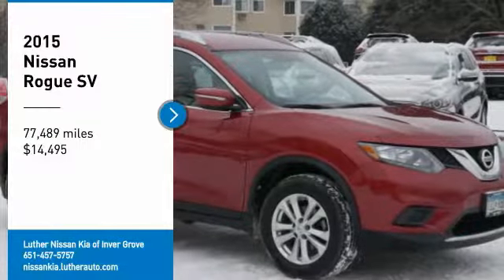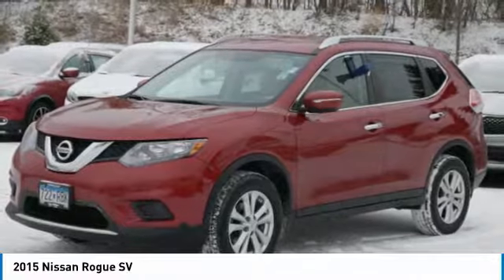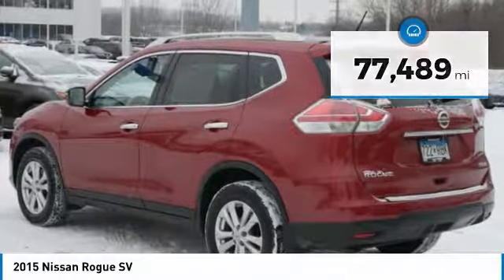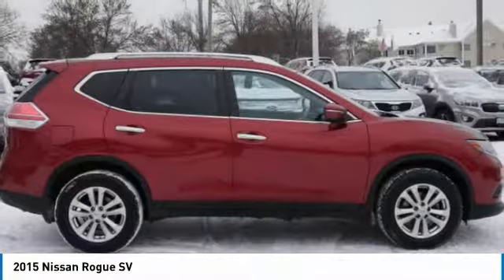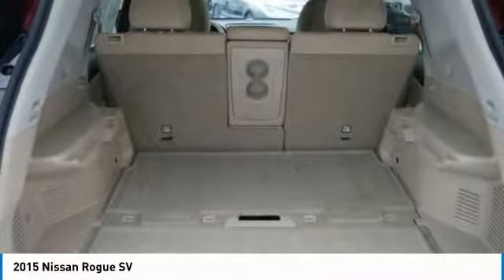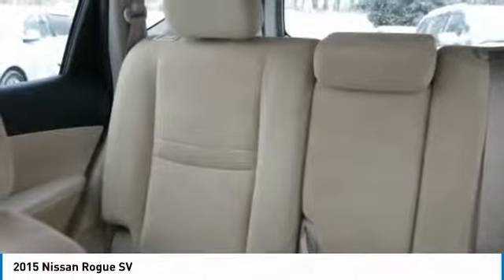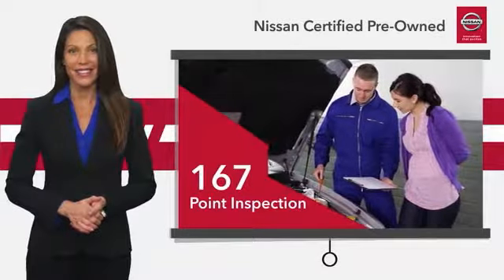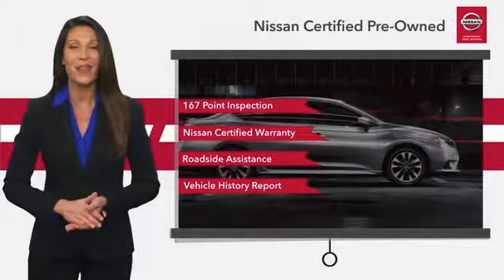2015 Nissan Rogue Inver Grove Heights,St Paul,Minneapolis P14840A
2015 Nissan Rogue SV

** NISSAN CERTIFIED ** 7YR/100K MILE WARRANTY **. MP3 Player, Satellite Radio, Smart Device Integration, Aluminum Wheels, All Wheel Drive. SV trim. Excellent Condition. Nissan Certified. Satellite Radio, Smart Device Integration SEE MORE! SHOP WITH CONFIDENCE: Nissan Certified 7YR/100K. ** NISSAN CERTIFIED ** 7YR/100K MILE WARRANTY **. MP3 Player, Satellite Radio, Smart Device Integration, Aluminum Wheels 7-year/100,000-Mile Limited Warranty, 24-Hour Roadside Assistance and Towing Assistance, Rental Car, Trip-Interruption Services, Vehicle Title Insurance Policy, CARFAX Vehicle History Report, $50 Deductible, 167-Point Inspection and Reconditioning, SiriusXM Satellite Radio with 3-month trial subscription. A GREAT VALUE: This Rogue is priced $1,700 below NADA Retail. OPTION PACKAGES: CHROME REAR BUMPER PROTECTOR. KEY FEATURES INCLUDE: All Wheel Drive, MP3 Player Non-Smoker vehicle, Originally bought here. Nissan SV with Cayenne Red exterior and Almond interior features a 4 Cylinder Engine with 170 HP at 6000 RPM*. EXPERTS REPORT: KBB.com explains . this crossover SUV's motion is well controlled, its electric-assist power steering offers good feedback, and ride quality is supple.. Great Gas Mileage: 32 MPG Hwy. WHO WE ARE: Luther Nissan Kia is one of the premier dealerships in the country. Our commitment to customer service is second to none. We offer one of the most comprehensive parts and service department in the automotive industry. Our primary concern is the satisfaction of our customers. Our online dealership was created to enhance the buying experience for each and every one of our internet customers. Check whether a vehicle is subject to open recalls for safety issues at safercar.gov Check whether a vehicle is subject to open recalls for safety issues at safercar.gov